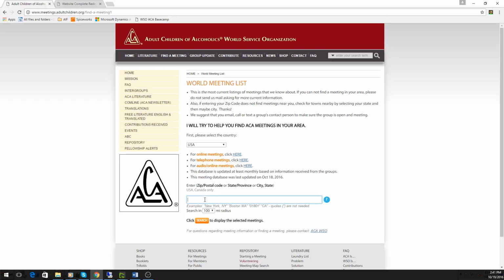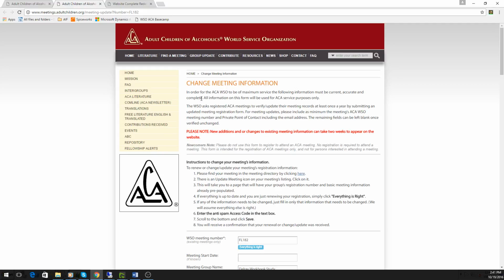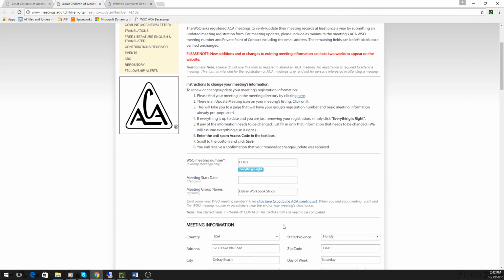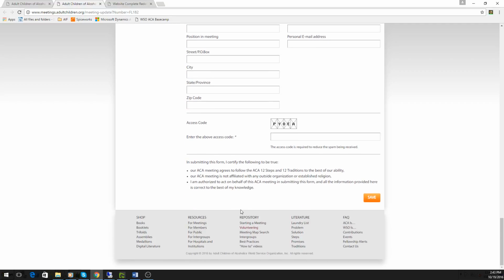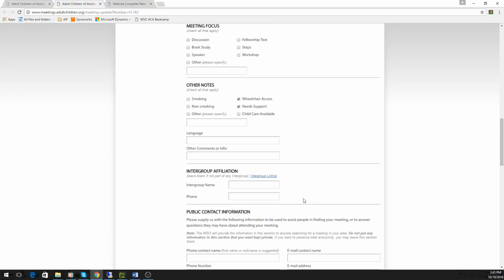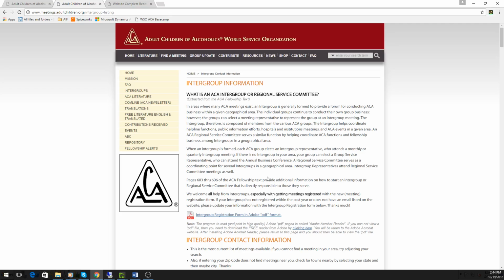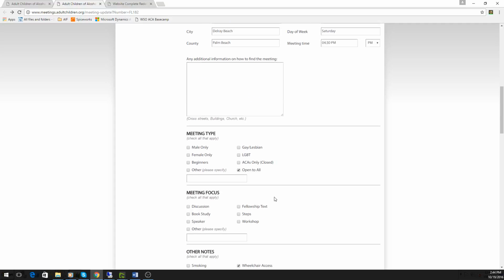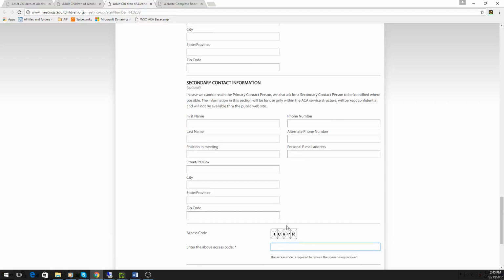ACA Update Meeting Info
How to update a meetings Information on the AdultChildren.org's website.